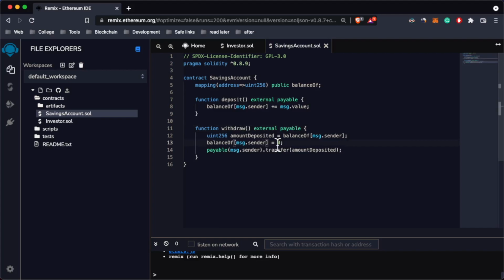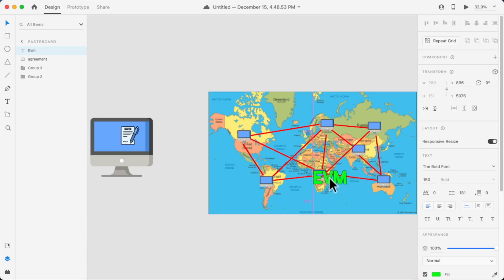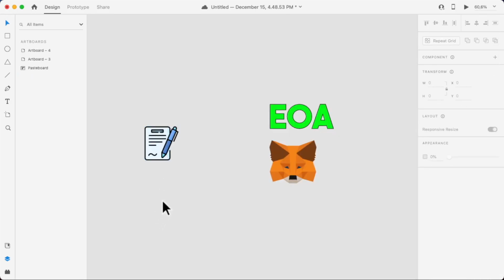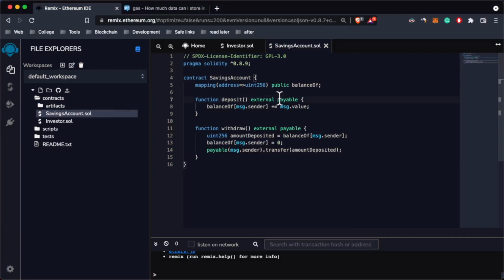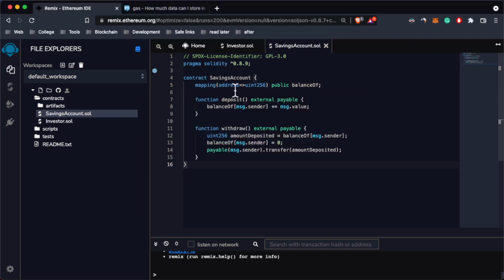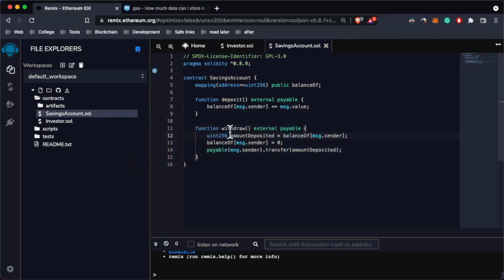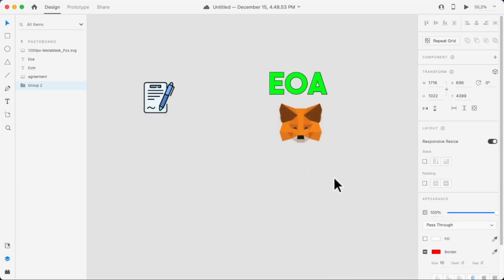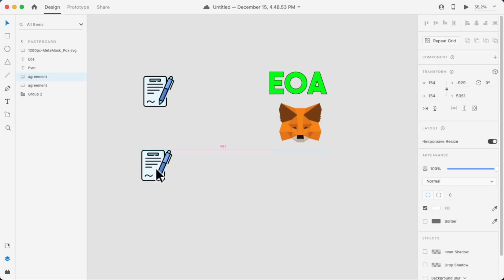Learn EVM as a Smart Contract Developer (from a professional)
⭐️ Video Chapters ⭐️

00:00:00 What is EVM?
00:02:03 Types of accounts
00:03:34 How is data stored?
00:05:16 How do transactions work?
00:07:26 What is gas?